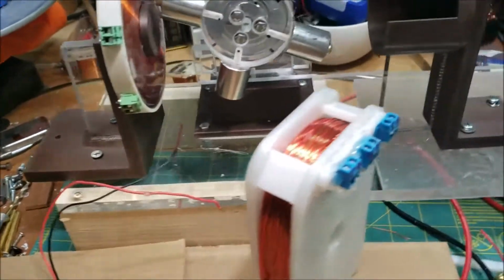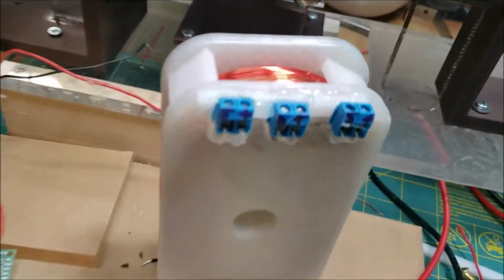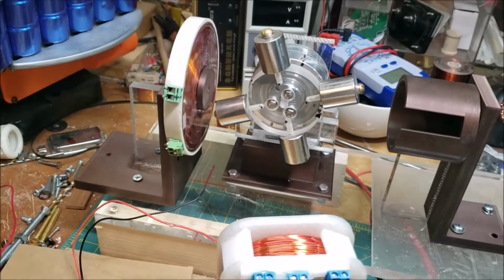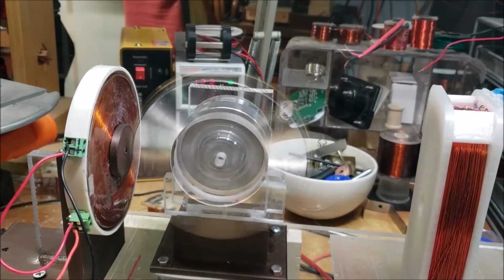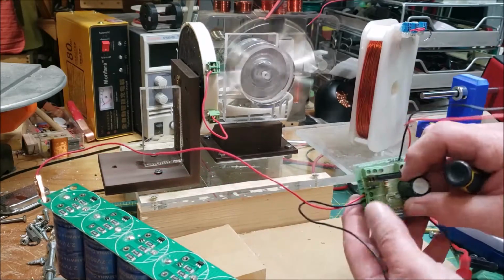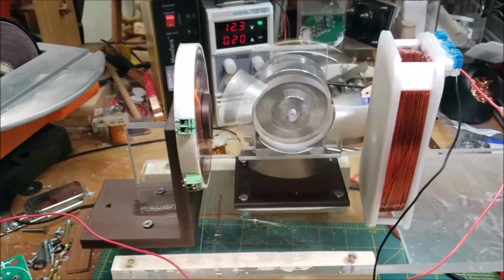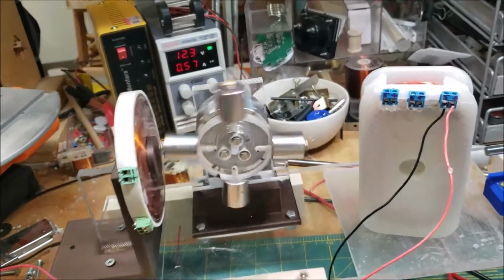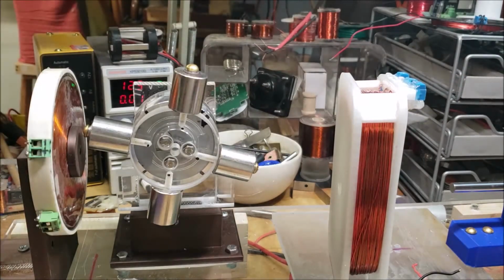New 3D Printed coil having issues (need your help)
So my new 3d printed tri-filar coil has an issue with one of the coils. Its very bazar because all the tests say it fine.